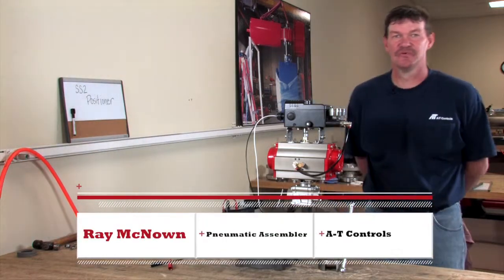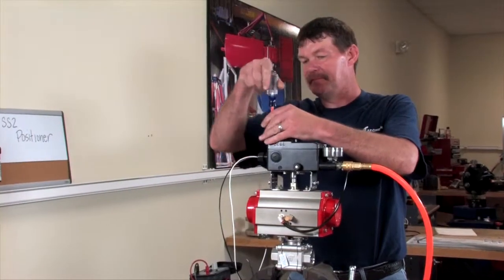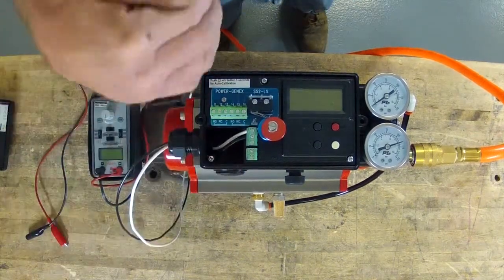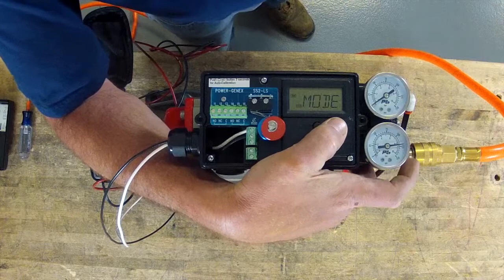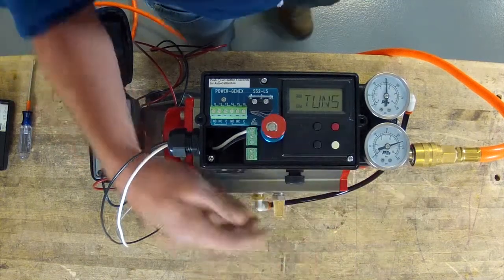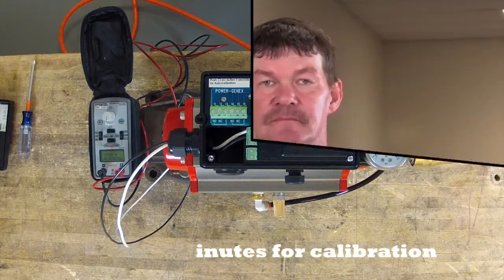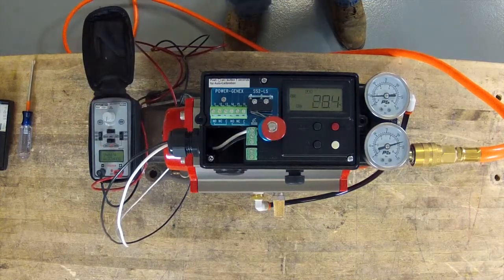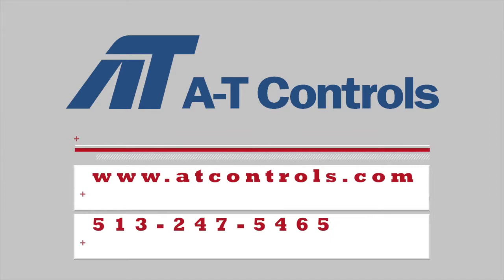Calibrating SS2 Positioner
Learn how to calibrate the A-T Controls SS2 positioner.